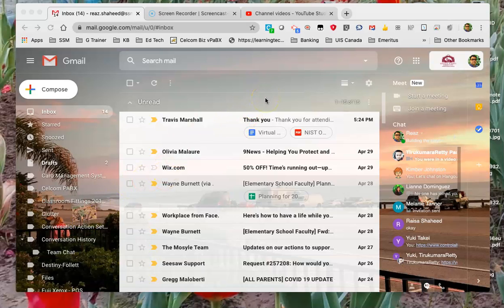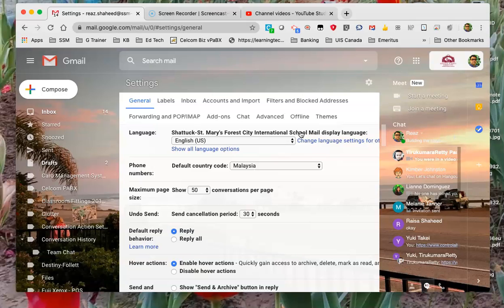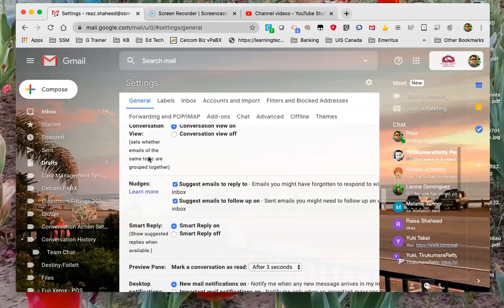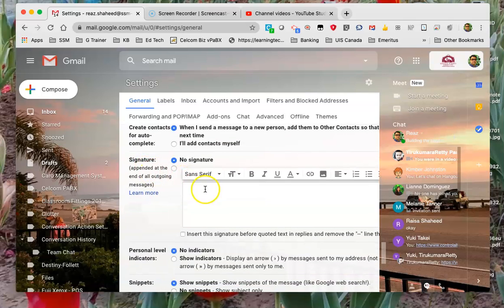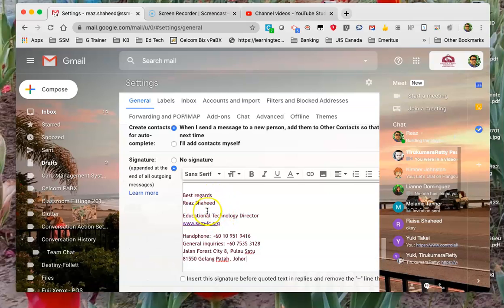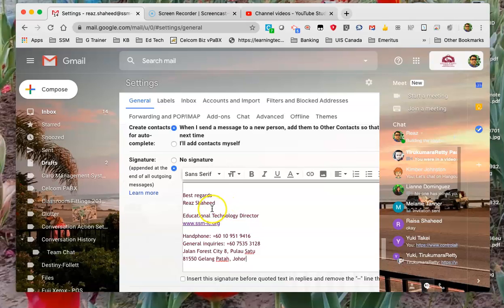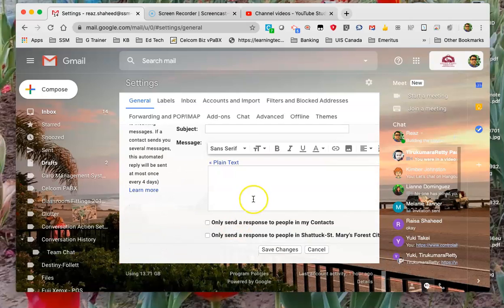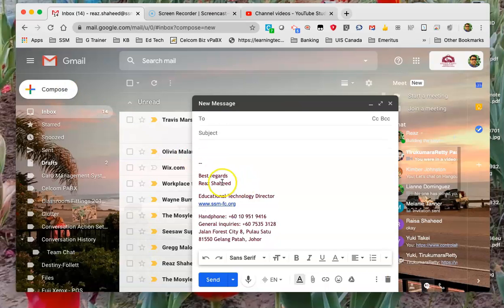Adding a signature to your Gmail.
A short tutorial on how to add a signature to your Gmail account.